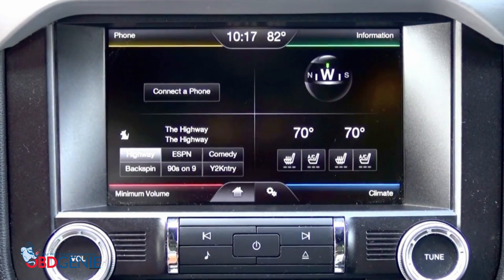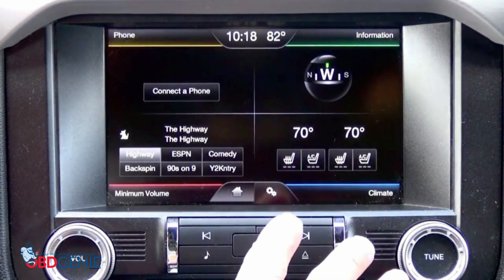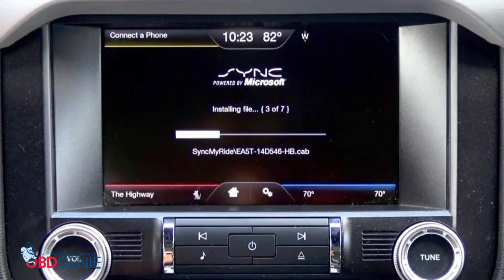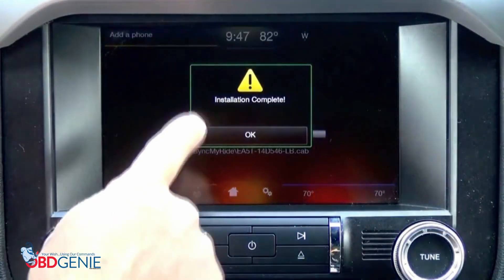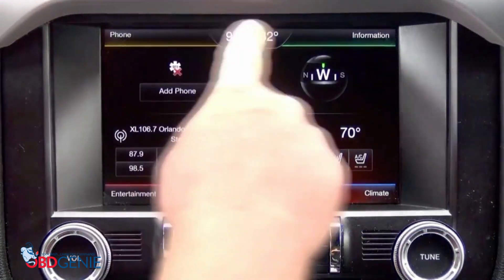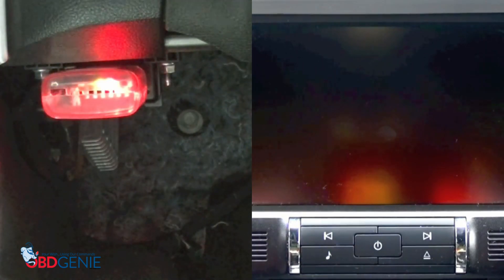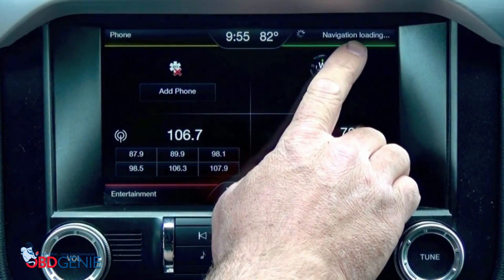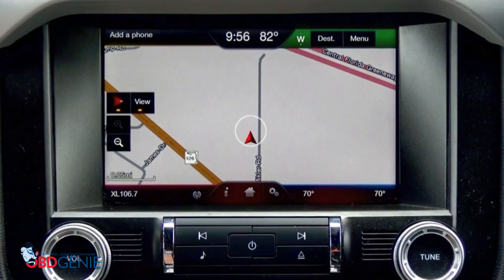OBDGenie- MyFord Touch GPS Navigation Upgrade Programmer (F-MFTNAV) -DEMO 2015 FORD MUSTANG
ORDER AND ENABLE YOUR NAVIGATION TODAY!!!

INTRODUCTION

Released 1Q 2017 - This revolutionary product allows MyFord & MyLincoln Touch owners the ability to program their vehicle for the GPS navigation feature. The programmer will program your vehicle's computer to enable the GPS navigation feature on your 8" radio display and EVIC/Speedometer cluster just like it would from the factory.

VEHICLE COMPATIBILITY

This programmer is designed for the following vehicles:

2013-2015 Ford C-Max Hybrid & Energy
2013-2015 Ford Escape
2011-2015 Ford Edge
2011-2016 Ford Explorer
2015 Ford Expedition
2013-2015 Ford F-150 (including Raptor)
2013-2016 Ford Superduty F-250 - F-550
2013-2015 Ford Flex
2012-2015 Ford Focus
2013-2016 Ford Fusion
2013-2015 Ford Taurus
2015 Ford Mustang

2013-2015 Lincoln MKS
2015 Lincoln MKC
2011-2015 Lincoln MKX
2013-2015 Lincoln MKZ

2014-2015 Ford Fiesta (6.5" Infotainment System)

Vehicle must have a factory 8" radio display screen with the "information" tab in the upper right hand quadrant.

Please enter your vehicle's 17-digit VIN upon checkout.

Genie/flash drives may not look identical to one pictured.

If you are not up to date, you will end up getting a total of three flash drives, not just two as shown in the video.

USB #1 can take up to 45 minutes to install, please be patient.
We currently only support vehicles in United States, International support will resume soon.

If after USB #3 the system doesn't reset on his own, remove the flash drive, turn the vehicle off, then back on, THEN install the OBD Genie. This is not stated in the instructions.

Radios with firmware 3.10 or larger must be downgraded in order for this to work.